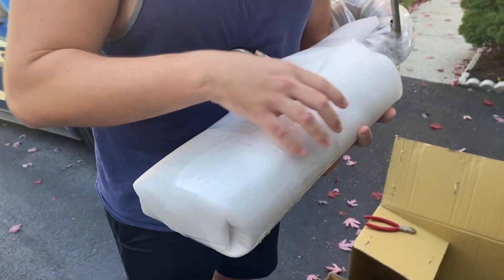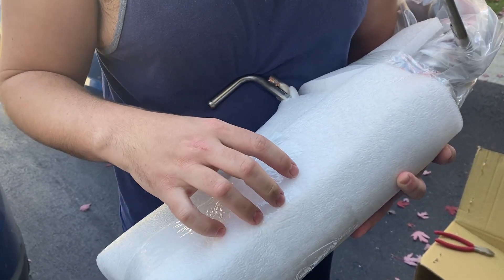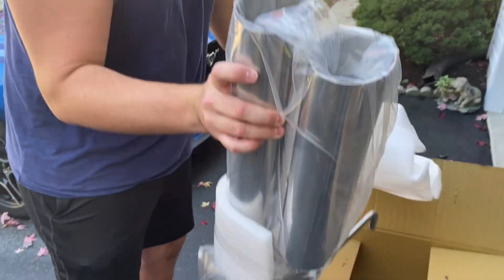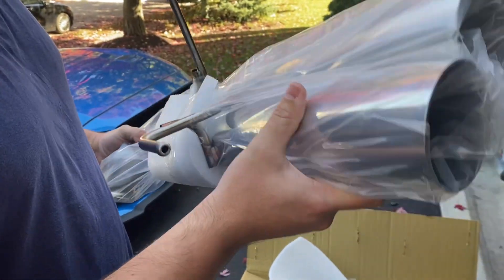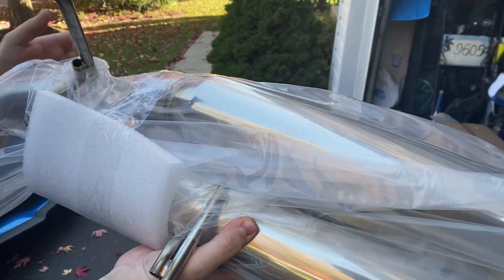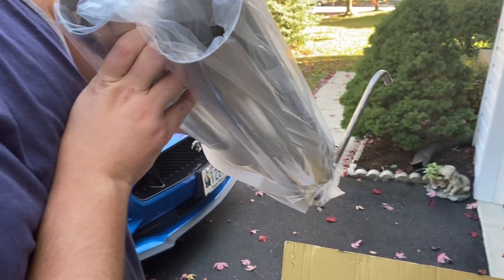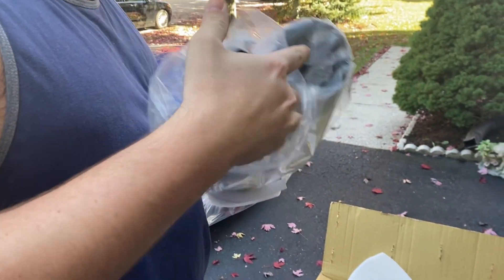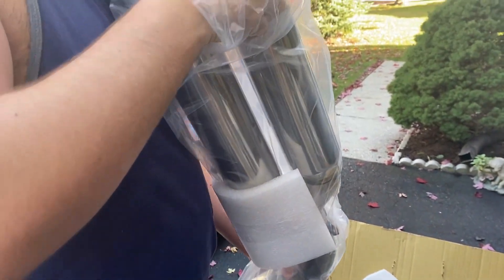New Remark Boso Edition Axleback on 2021 Wrx!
Also if you want to see clips live, please come check or stop by the stream. WE are live almost every night!

Edit Done By xKota ( His Channel Below) Go Check Him Out!

Stay Up to Date with Socials

Want to get in  touch and stay up to date with Oaks? Also great place to catch the stream links!!!

* HMU on social if link doesn't work *

Looking to show off that you are a supporter of me?

We offer tanks, hoodies, hats, t-shirts, and even a flag to beef up your gaming setup!!!